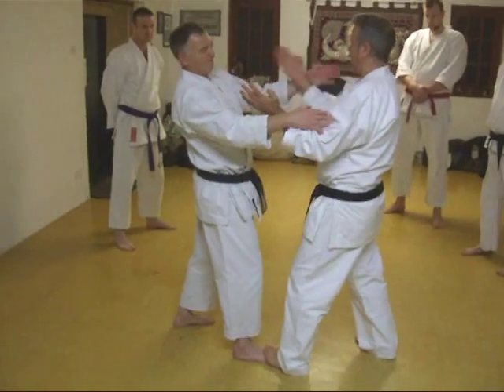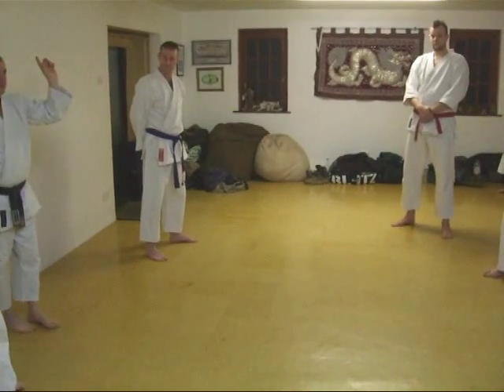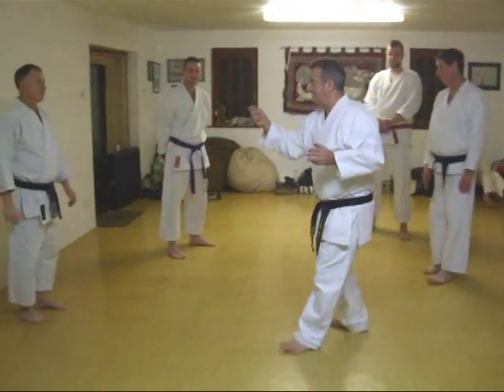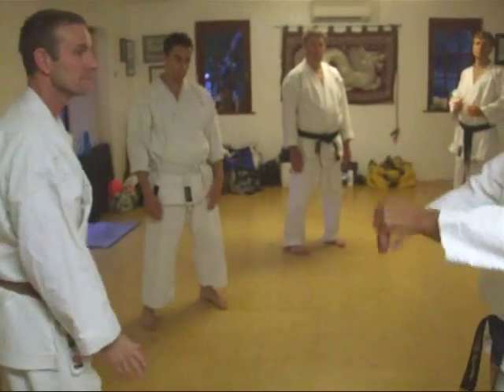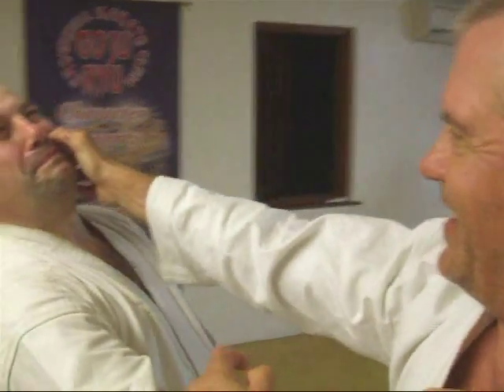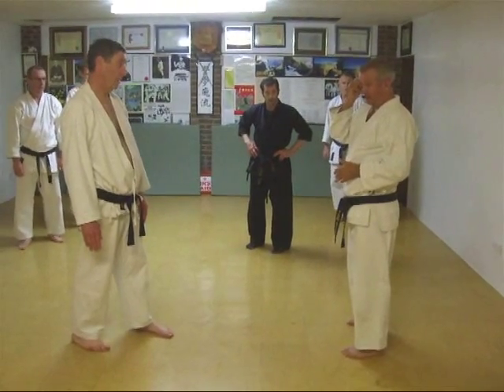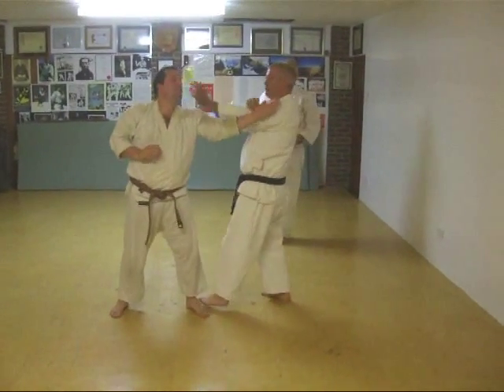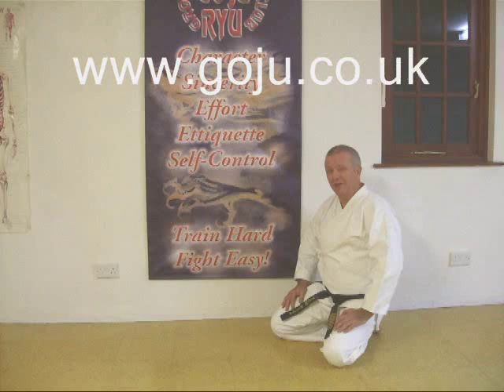Tom Hill's Karate Dojo; Goju Kata Bunkai; Shisochin; 1st move; Nukite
Assisted by; Shelly Robbins, Simon Tasker, David Winfield, Andy Pestaillie, David Fishman, Kiley Dixson,

12; Swords of El Cid.

11; Jujitsu Terminology.

10; Valhalla's Swordsmith.

9; Sort Out the UK Dan Grades.

8; How to Run a Karate Club.

7; Karate Terminology.

6; Essays for Black Belt.

5; Goju Ryu San Dan Gi.

4; Gekisai Dai Ichi. (to destroy part one)

3; The UK Law on Self-Defence

2; A Guide To The Art Of Self Defense